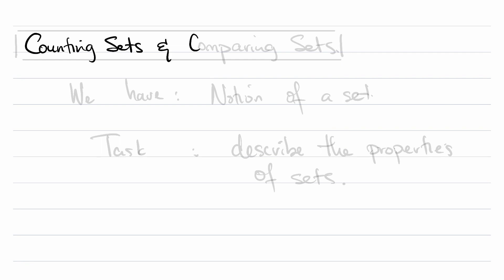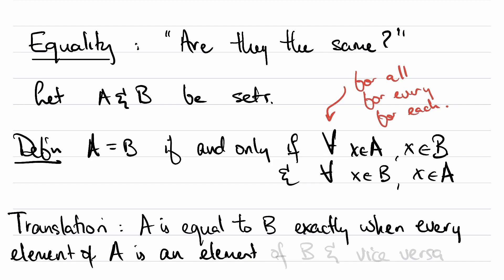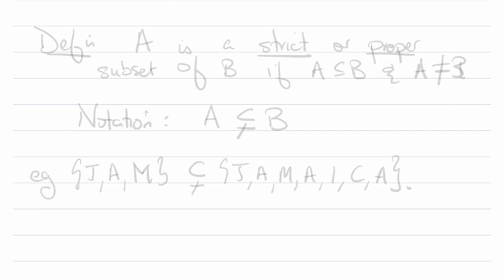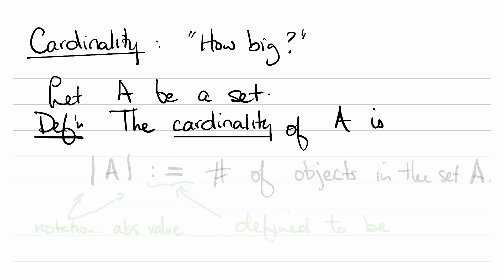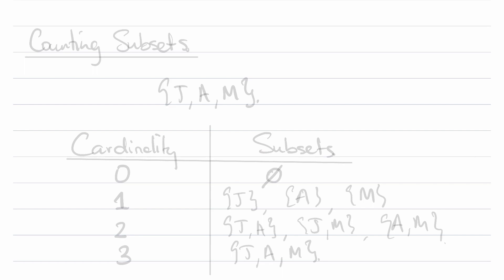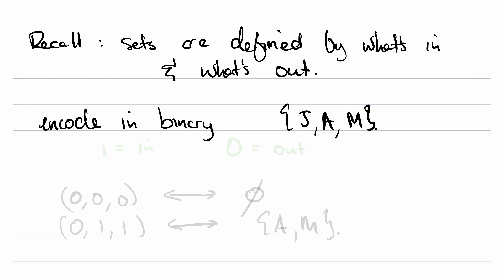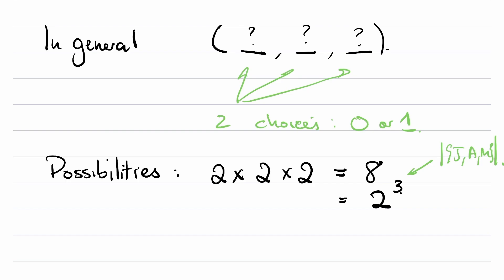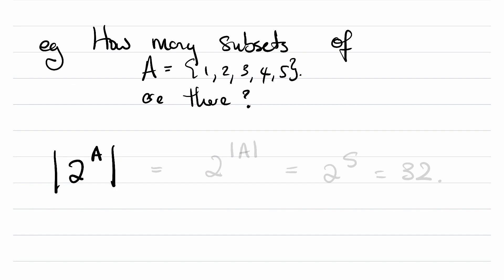Lecture 2 - Counting and Comparing Sets // Combinatorics Discrete Math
Now we learn about how to compare and count sets and their subsets! This continues our exploration of sets in Discrete Math.

0:00 introduction
0:37 Set Equality
3:03 Subsets
5:32 Cardinality of sets, finite sets, infinite sets
7:39 How to count the number of subsets
12:07 Power Sets